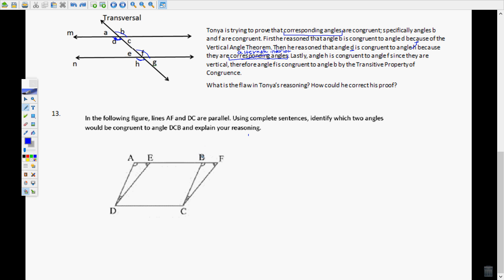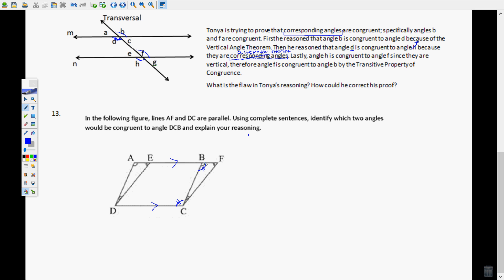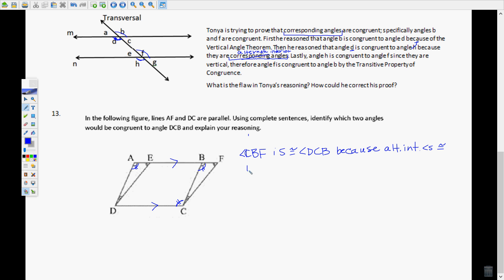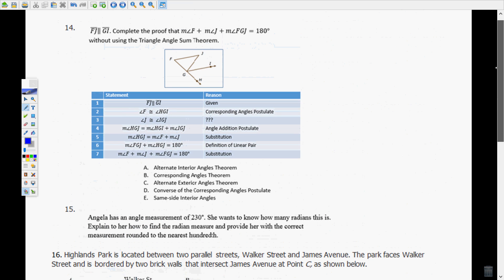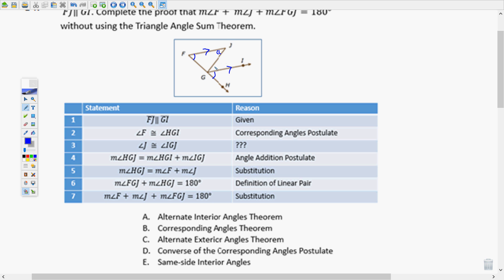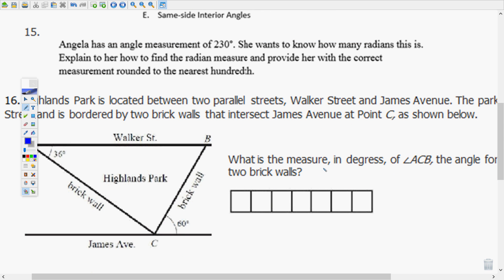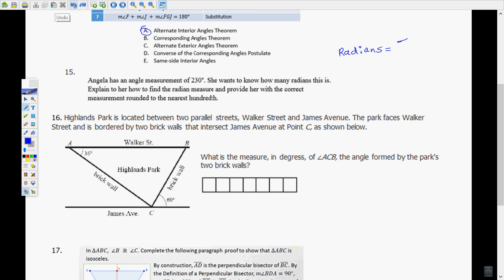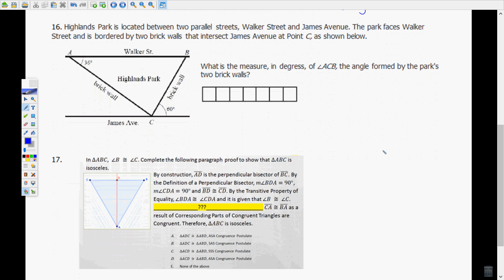FSA Geometry EOC Review Video #2 13-15 only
This video contains problems 13-15 of our FSA Geometry EOC Review packet.  The link to the website where you can find the problems and answers is I had to redo 16-24 because something happened to the rest of the video.  Video #3 has 16-24.